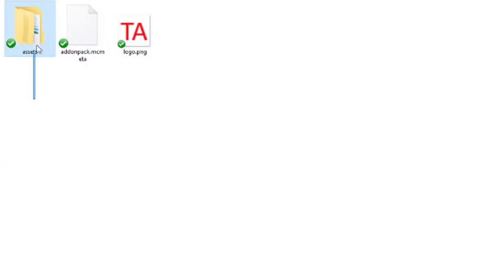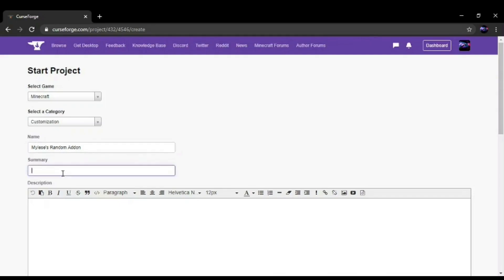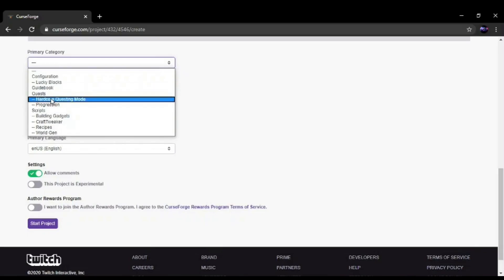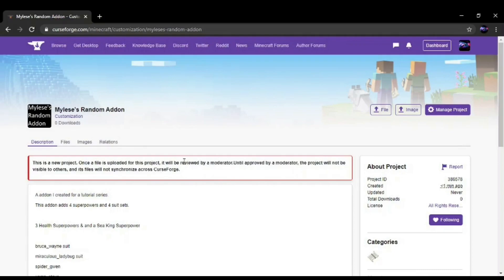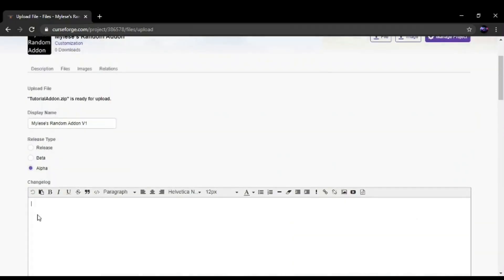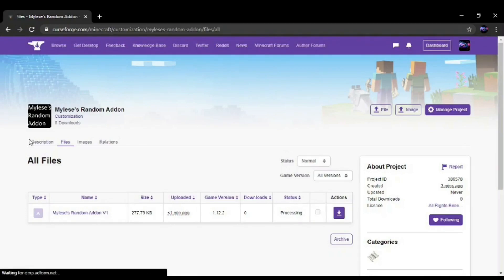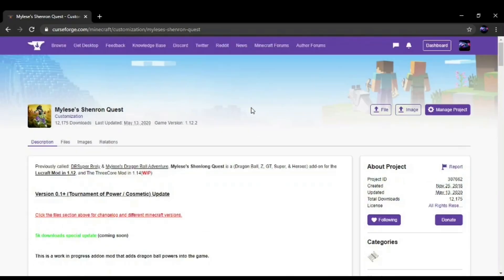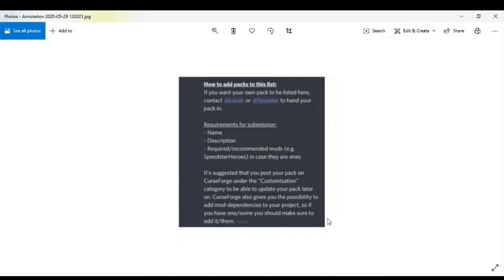Lucraft Addon "Modding" Tutorial Episode 8 / Uploading Your Addon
In This Video, I am going to show you how to upload/publish your Lucraft / HeroesExpansion / Speedster Heroes add-on to curse forge.

🔗Links🔗

Episode 9: (WIP)

📑Video Chapters📑

0:00 Start Of Video
0:30 Prepare Add-on
1:00 Curse Forge
1:30 Start Project
3:30 Upload Add-on
5:30 Submit File
8:00 Outro